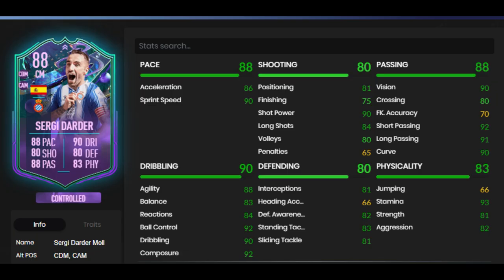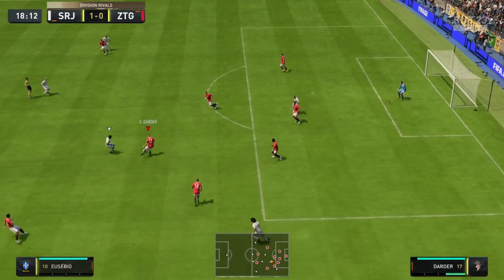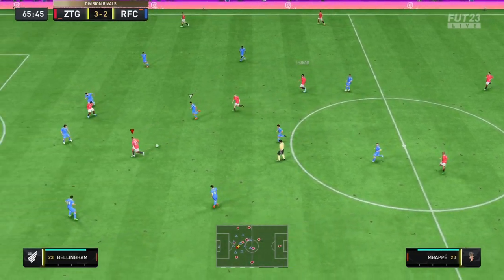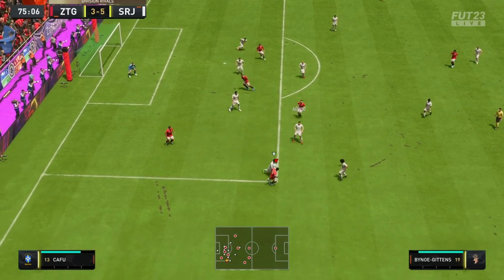Baller or BUST? Darder edition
Hey guys, Welcome to baller or Bust on Youtube!